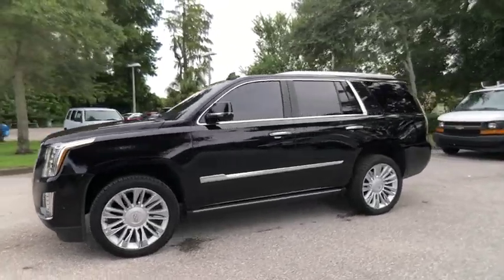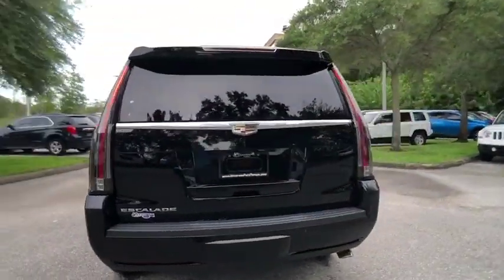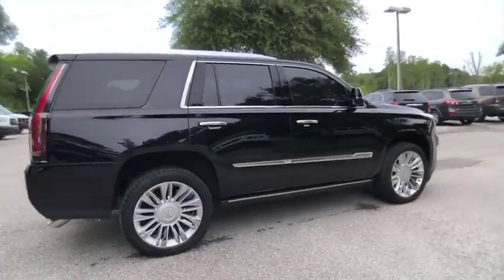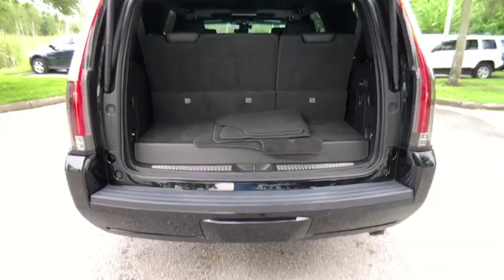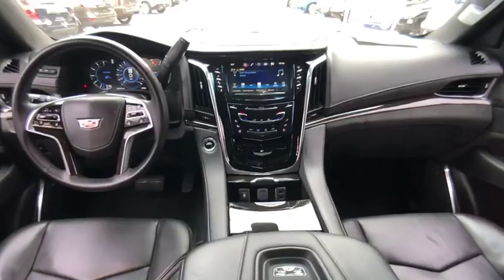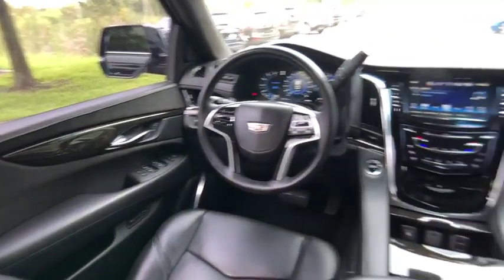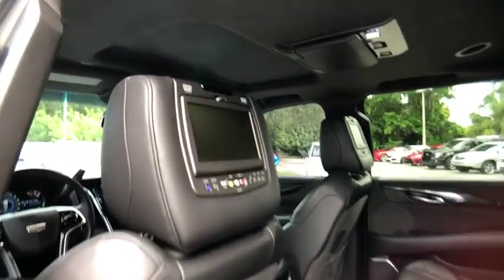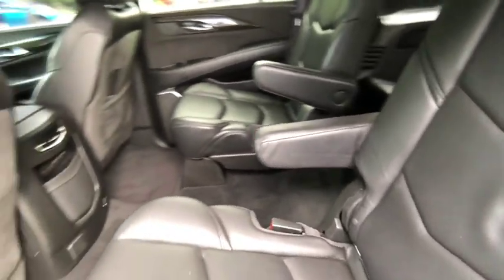2017 Cadillac Escalade Tampa FL HR231478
2017 Cadillac Escalade Platinum